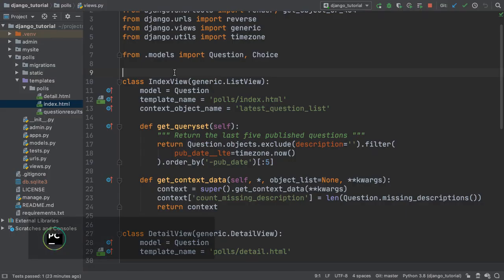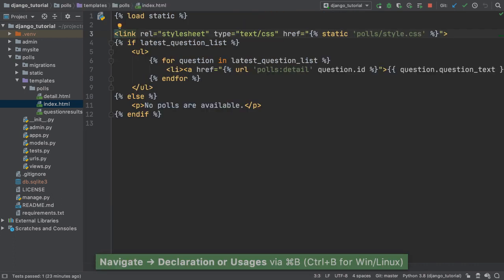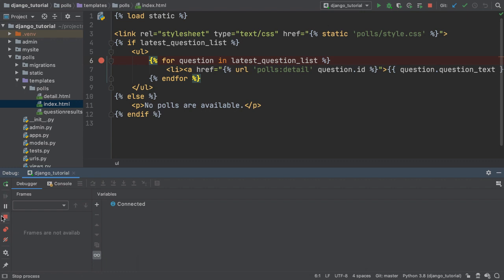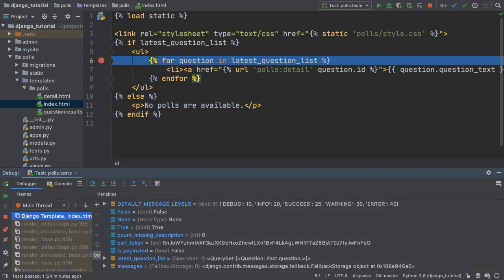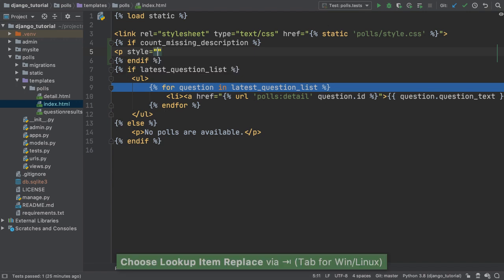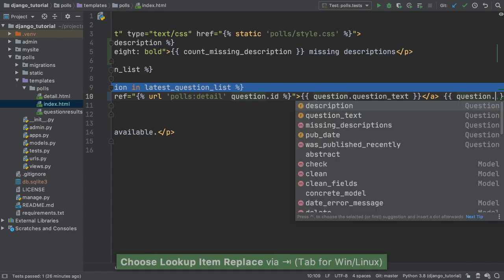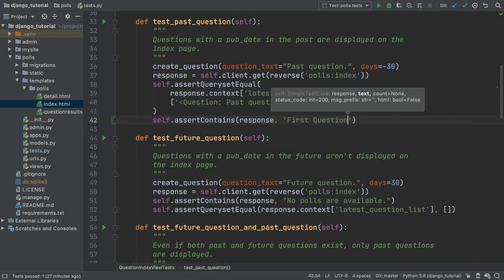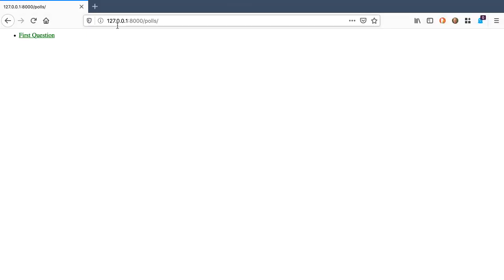Editing Django Templates in PyCharm Professional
PyCharm Professional Edition makes working with Django even easier. Paul Everitt, Developer Advocate for PyCharm, shows how to modify a Django template, and how to use the debugger and unit testing to verify that it works.

This video has been edited to shorten time waiting for downloading and processing.